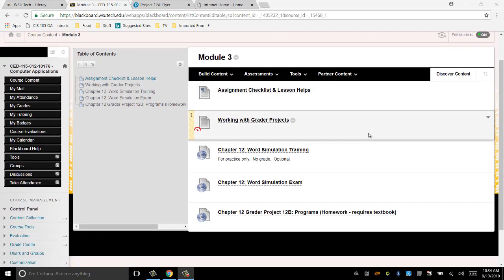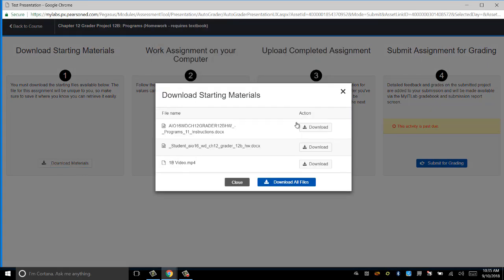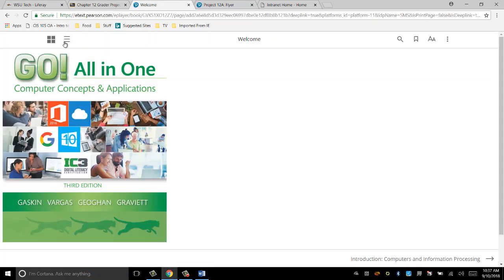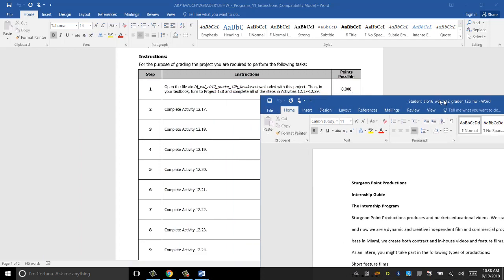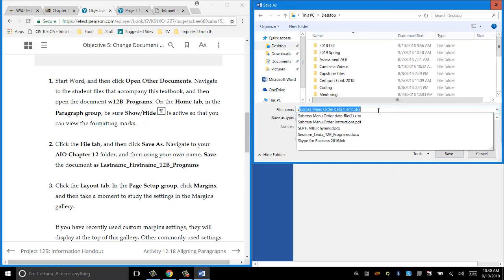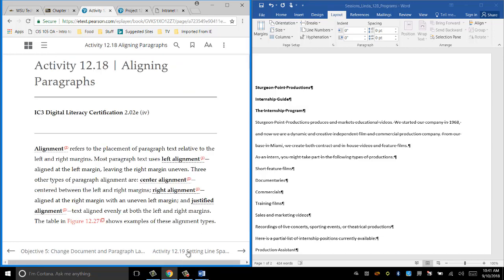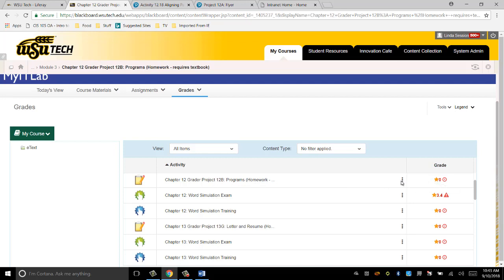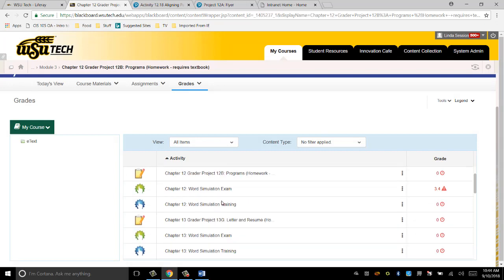How to Grader Projects